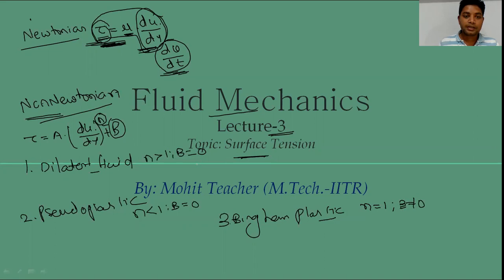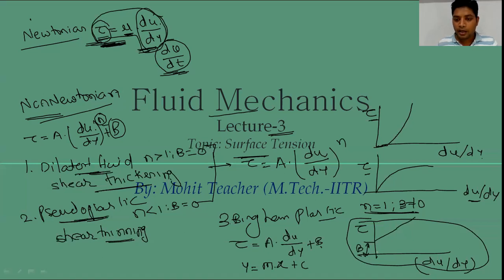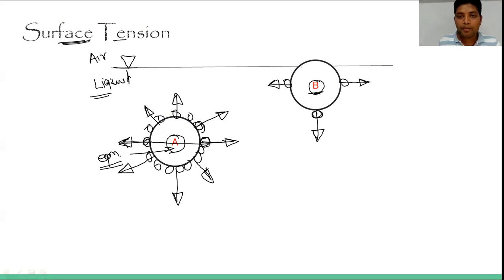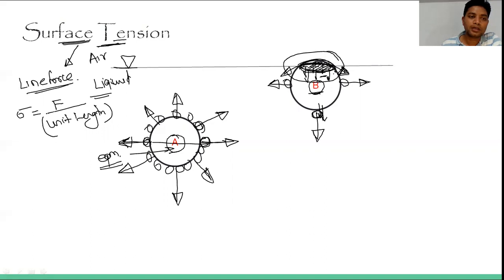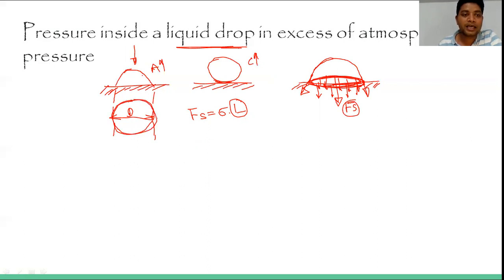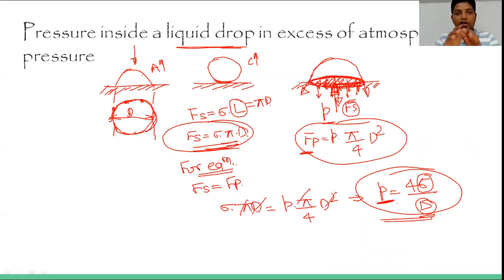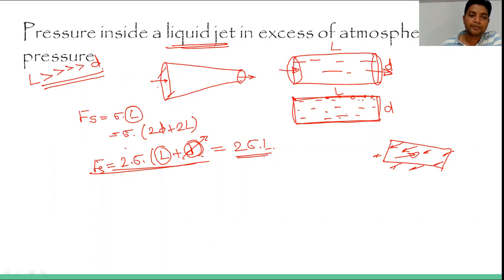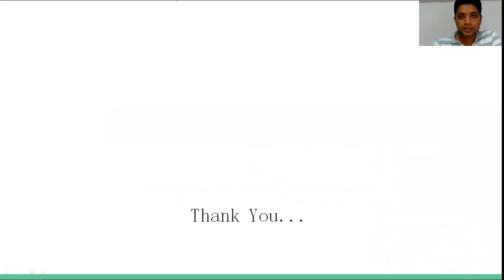Lecture-3 I Surface Tension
Video includes the discussion on the Surface tension and example based on the surface tension of liquid drop and liquid jet in excess of atmospheric gases.